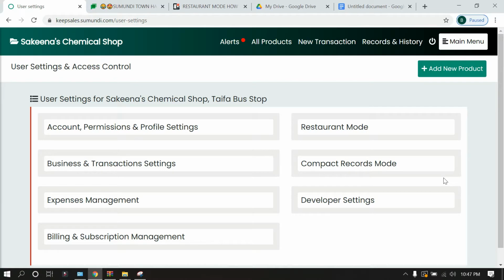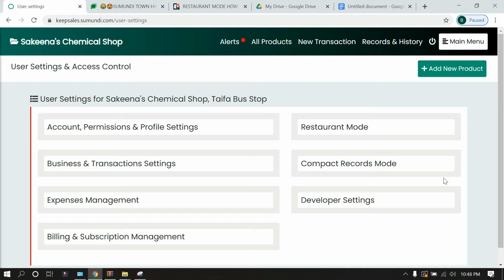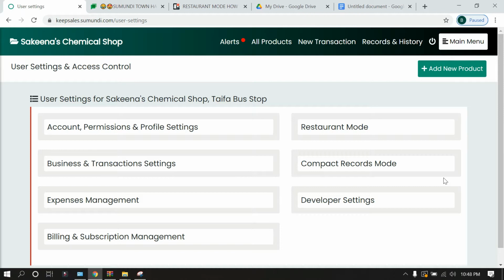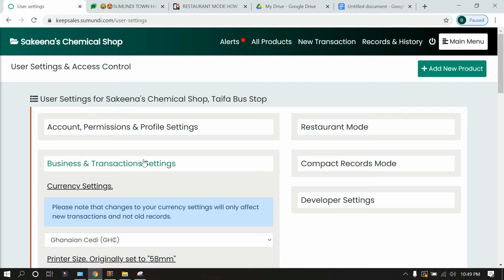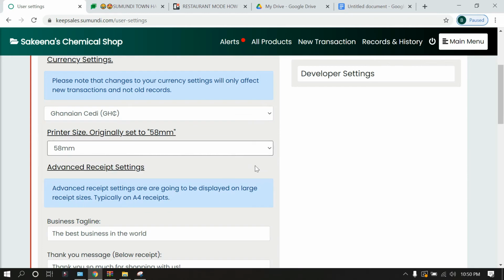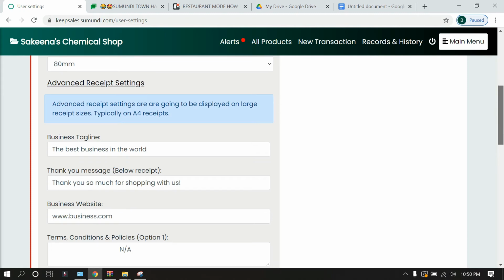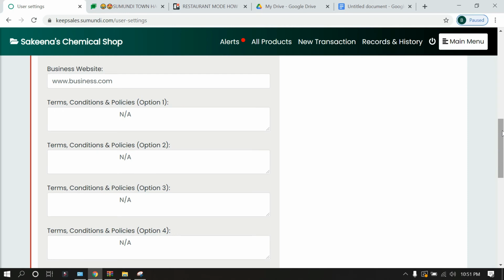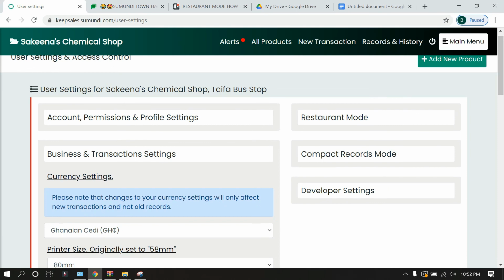Sumundi Keepsales Tutorials - Section 38: Understanding The Business and Transactions Settings